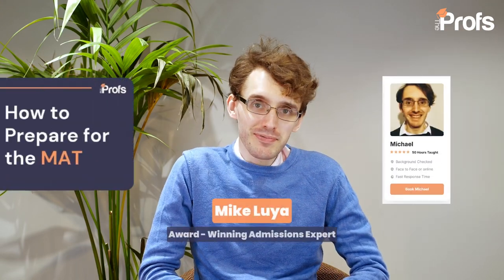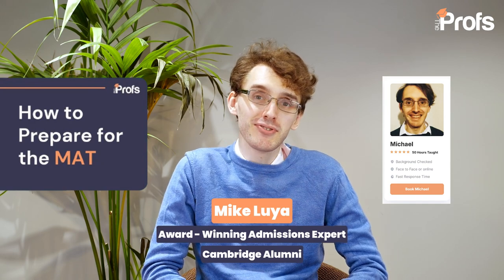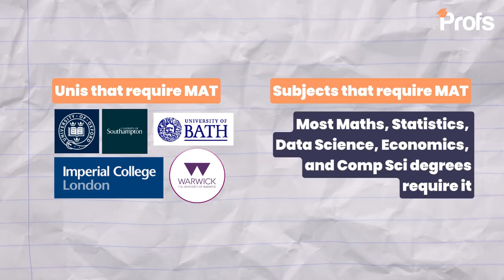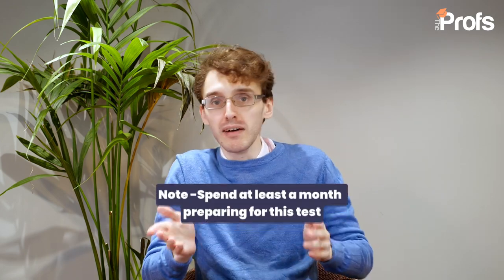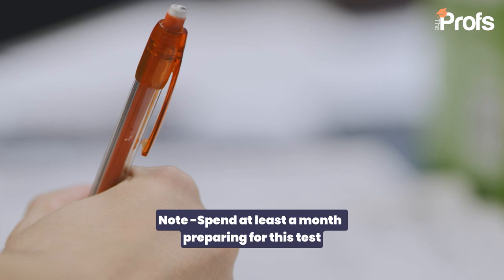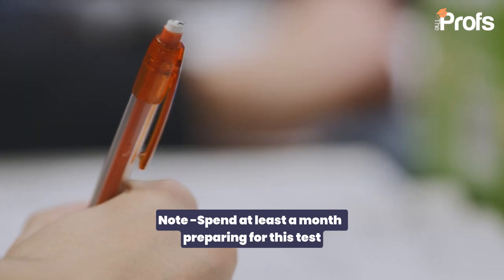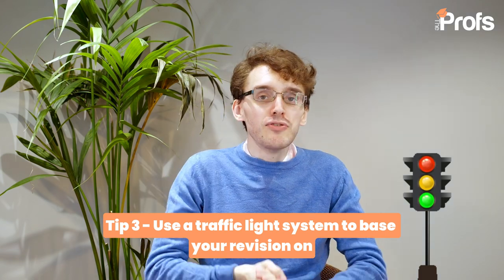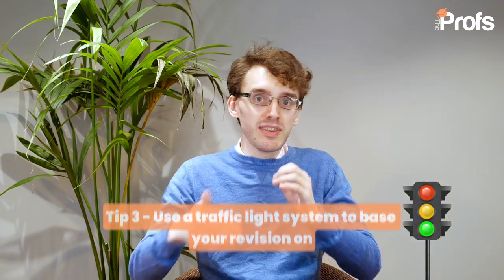HOW TO ACE THE MAT TEST | 5 ESSENTIAL STRATEGIES EVERY STUDENT NEEDS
Mike Luya is a university admissions expert, mathematician and multiple subject-tutor. Having graduated from Cambridge and tutored professionally ever since, Mike has accrued a wealth of knowledge about the higher education system and the admissions process of top universities. In this guide, Mike shares his top tips on how to ace the MAT.

CONTENT
   0:00 How to ace the MAT test
   0:49 Tip 1 - Watch the MAT live streams
   1:19 Bonus tip - Practise early with past papers
   2:12 Tip 2 - Get to know your AS-Level syllabus
   3:06 Tip 3 - Use a traffic light system to help you revise
   4:21 Bonus tip - Practise past papers under timed conditions
   4:55 Test Information
   6:16 Tip 4 - Practise with other admissions tests (STEP I, TMUA)
   7:44 Tip 5 - Get help from a MAT tutor

The Profs’ MAT tutors have many years of experience preparing students for the MAT exam, with many having actual experience as exam and admissions officers as well. Reach out to our friendly team today to get started.